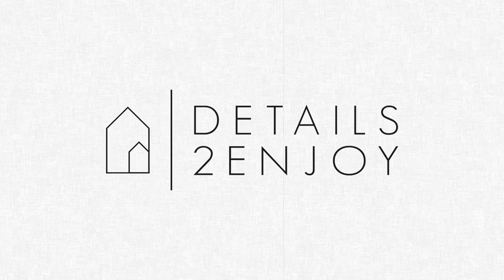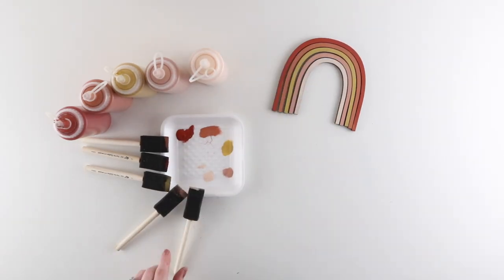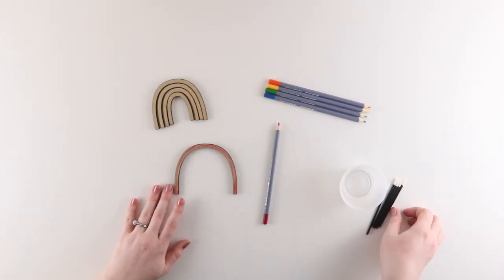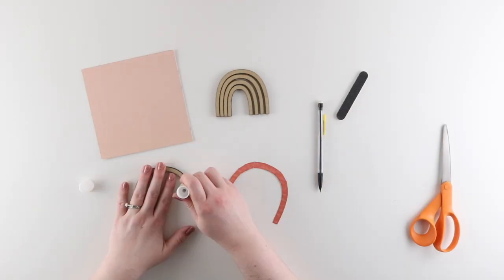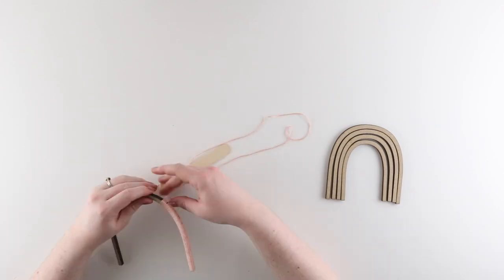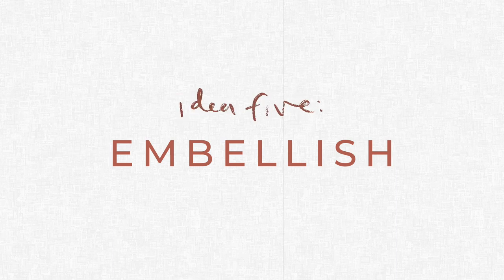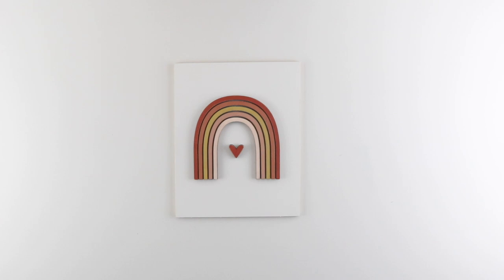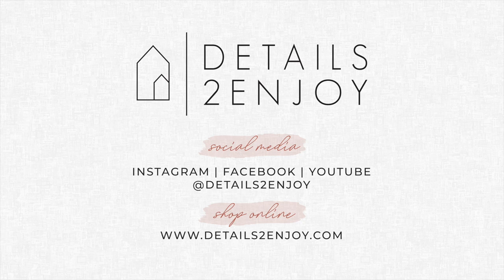5 Ways to DIY the Rainbow Pocket Frame Kit | Do It Your Way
In this video, we show 5 ideas for finishing our Rainbow Kits!

Idea 1 - Paint:

Paint Colors
- Cinnamon Stick (Glidden)
- Copper Beech (Glidden)
- Amber Brew (Behr)
- Mesa Peach (Behr)
- Scotchtone (Glidden)

Colors Used: 126, 115, 108, 266, 149
Watercolor Brushes: Link Coming Soon

Other Supplies
- Glue Stick
- Scissors
- Paper
- Pencil

Idea 4 - Wrap:
DMC Floss Colors Used: 3779, 3721, 781, 3051, 924

Heart: Link Coming Soon

Happy Background Music by Infraction